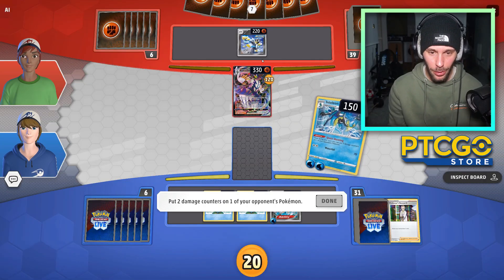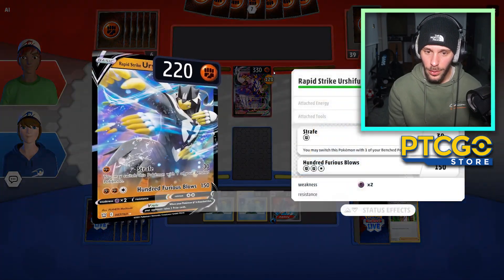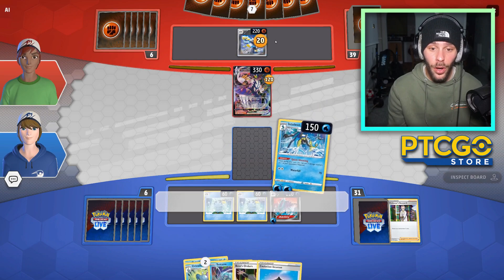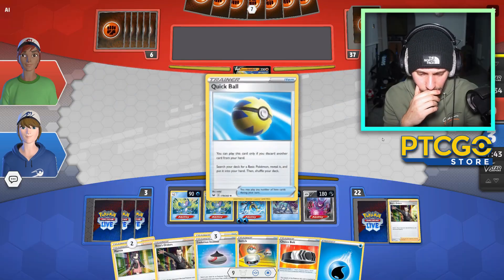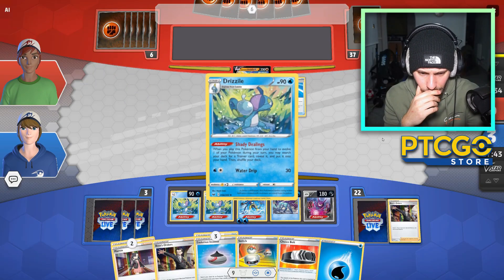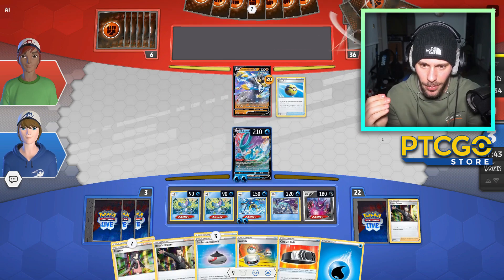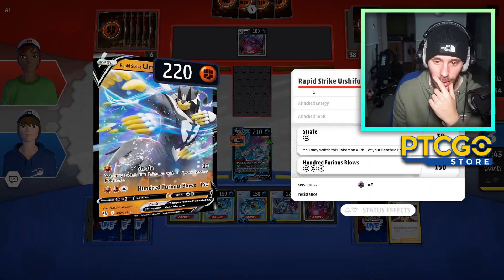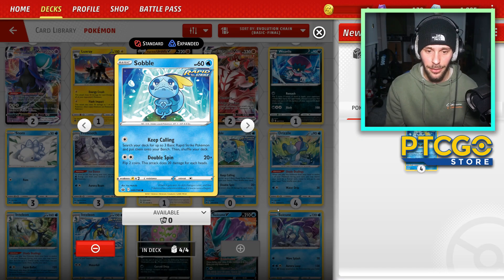'Pokemon TCG Live' is Worse Than I Expected...